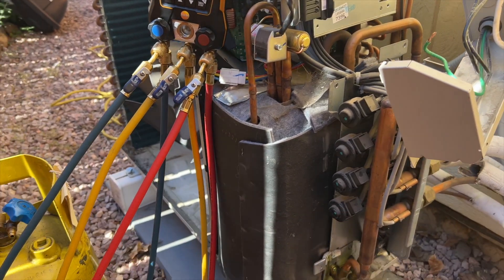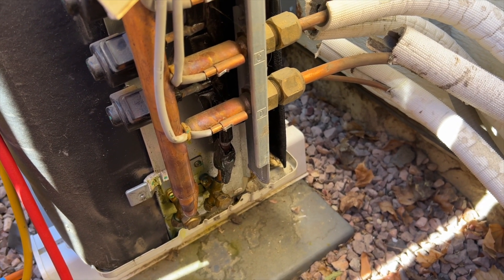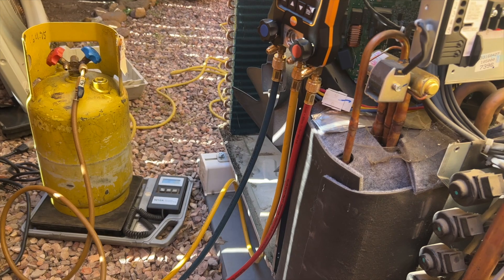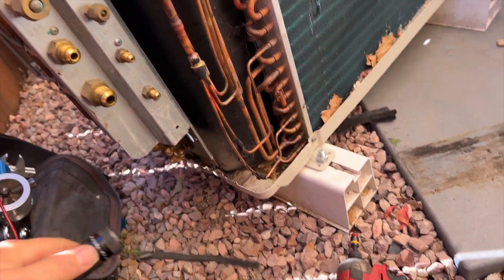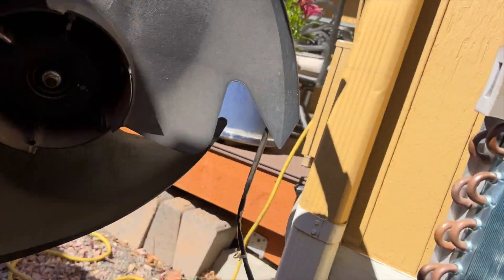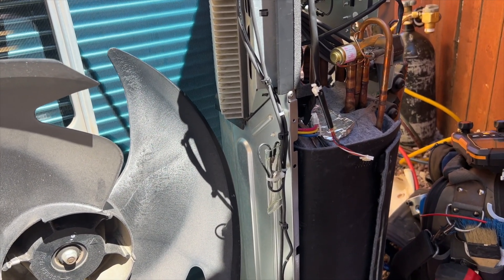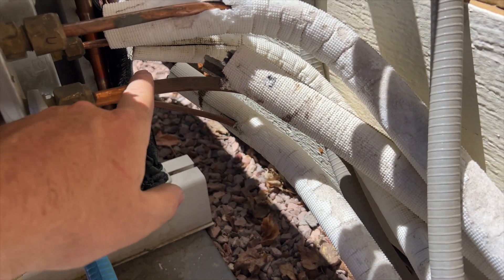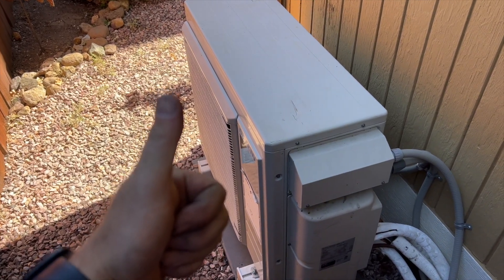How to Replace an Outdoor Coil On a Daikin 4MXS MiniSplit EP142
After another company couldn't find a leak I was called out to attempt to find the leak.  I found the leak in the outdoor coil.  Turns out this is a common issue for this model in our area when a pan heater is not installed. In this video I replaced the outdoor coil and installed a band heater on a Daikin 4MXS series mini split unit.